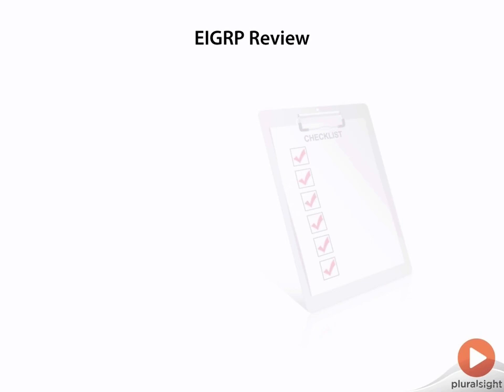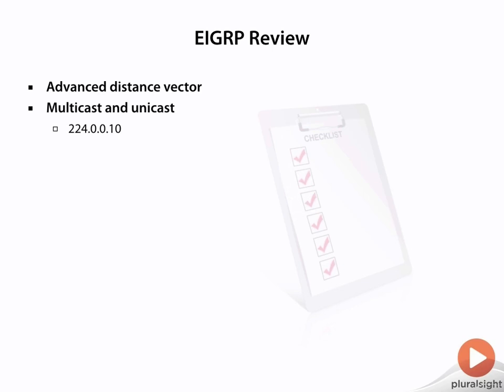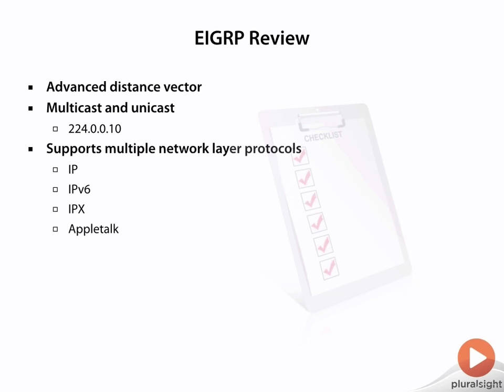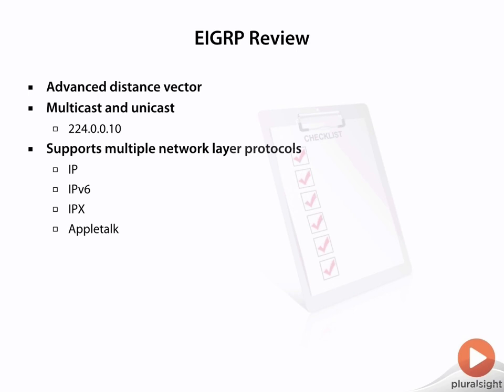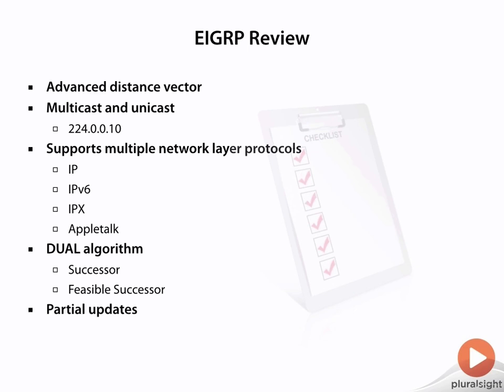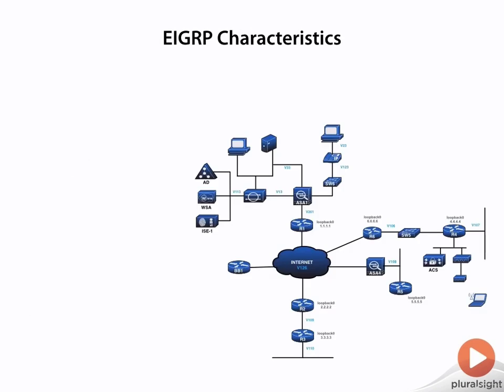1EIGRP Characteristics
Basic Functions and Characteristics of EIGRP